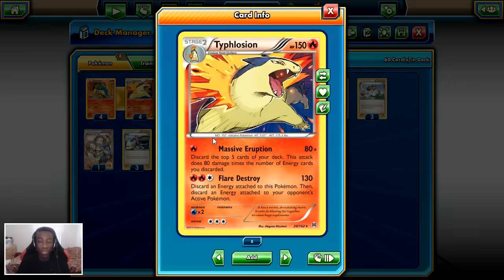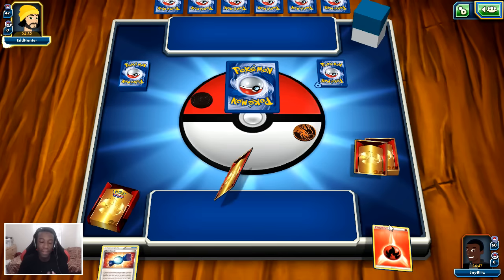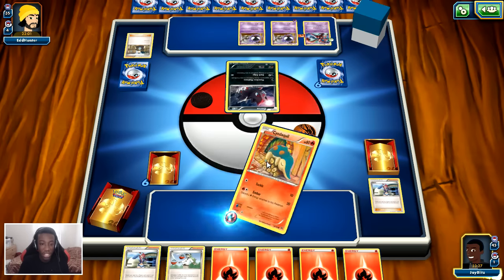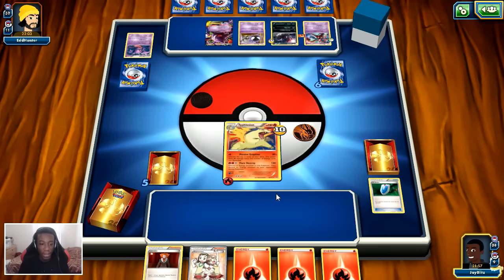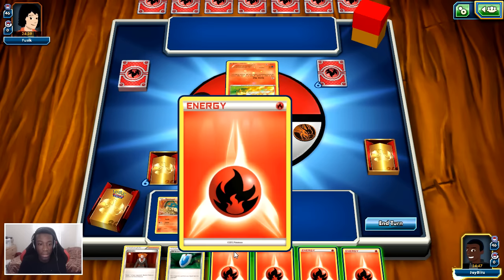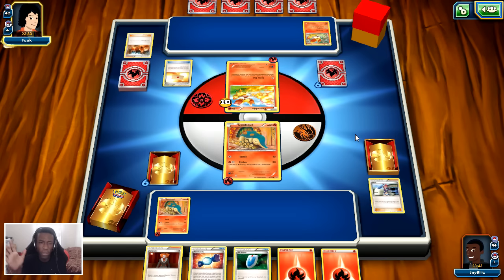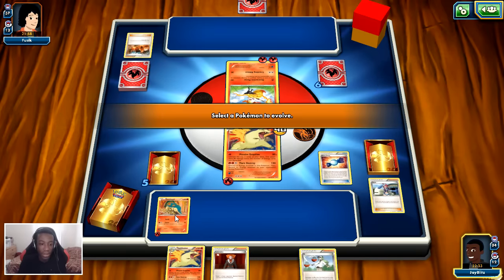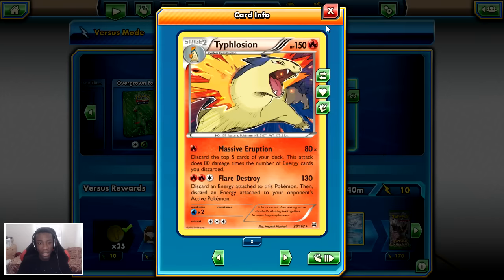MASSIVE DAMAGE! | Pokemon Trading Card Game Online w/ JayYTGamer - #02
SO MUCH DAMAGE! LET'S REACH 150 LIKES FOR THE POWER OF TYPHLOSION!

WHAT'S UP GUYS! Today I am bringing you guys some Pokemon Trading Card Game Online or PTCGO! I will be going over decks that I will end up using and play a game or two. These video should stay relatively short! Leave some suggestions down in the comments below! Hope you enjoy!